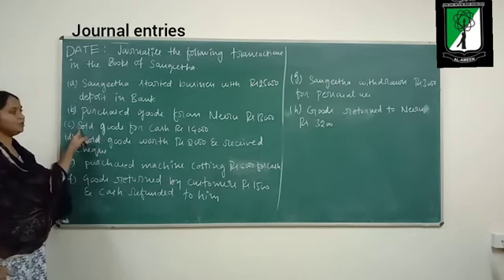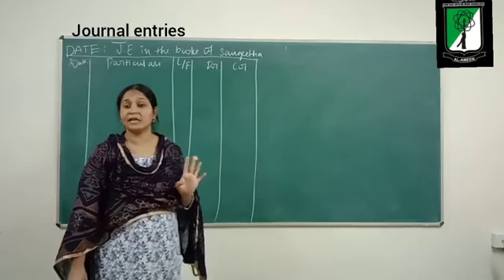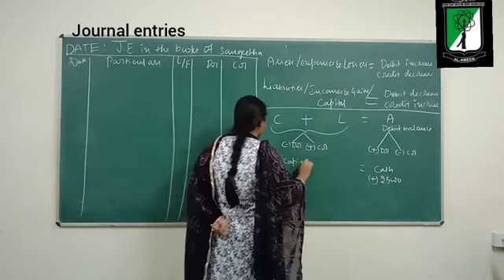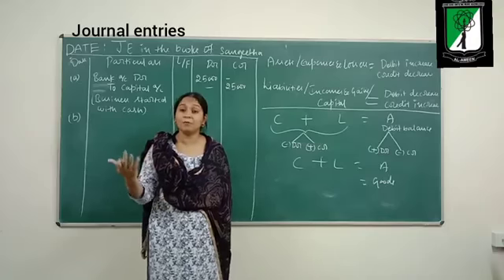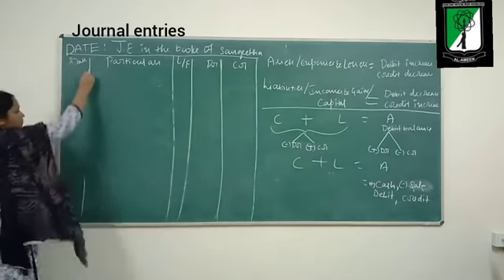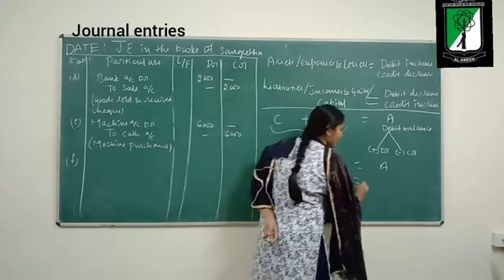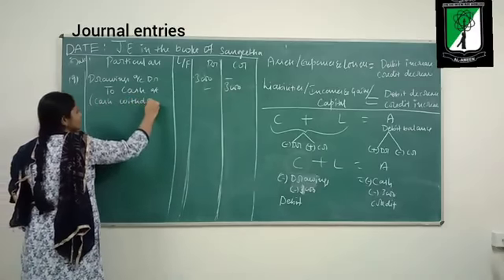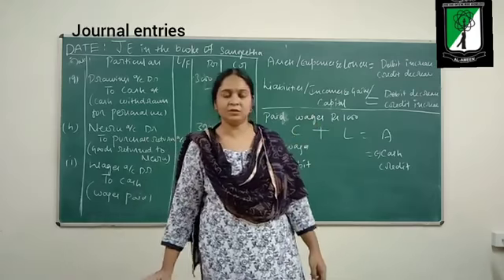12 Nov (1)